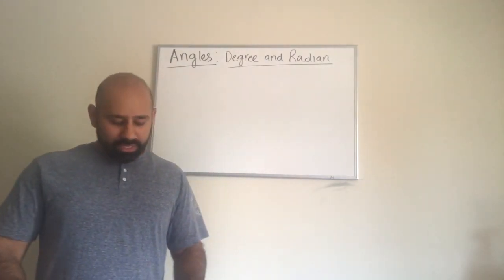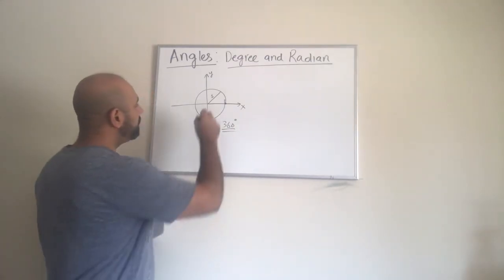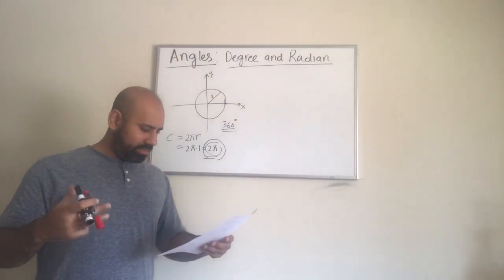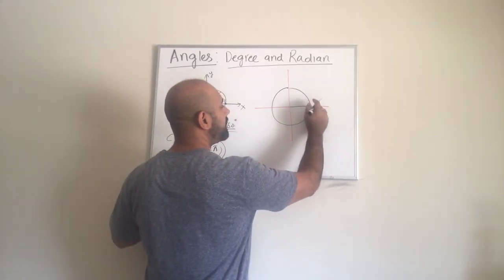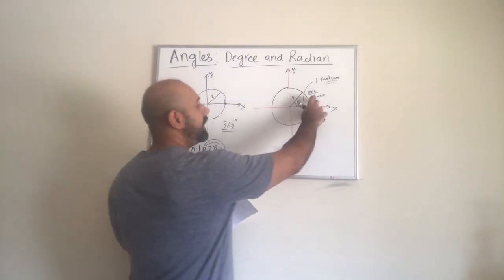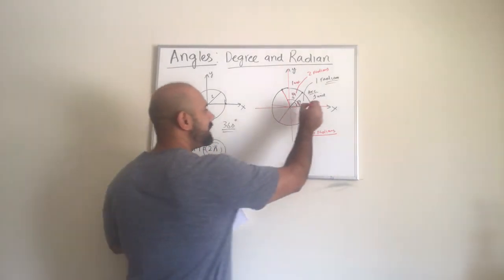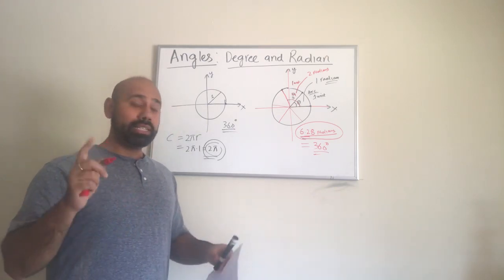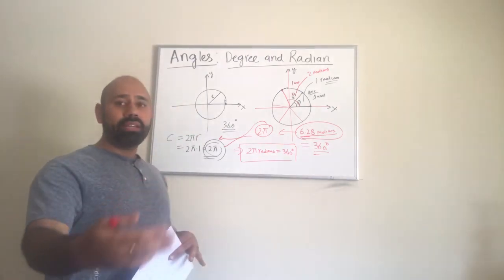June 25, 2020